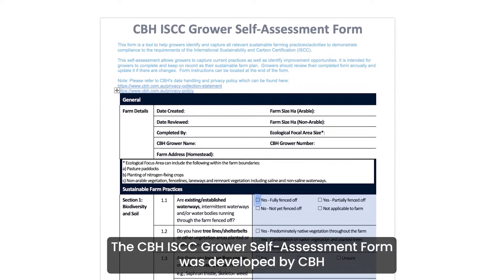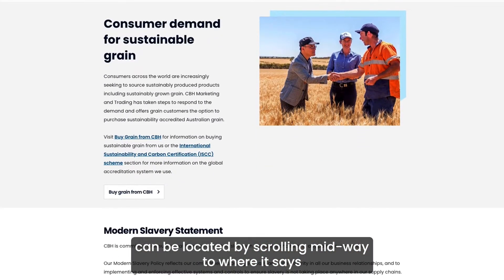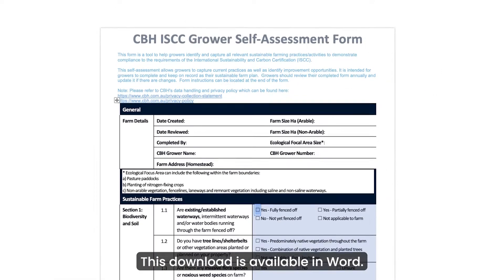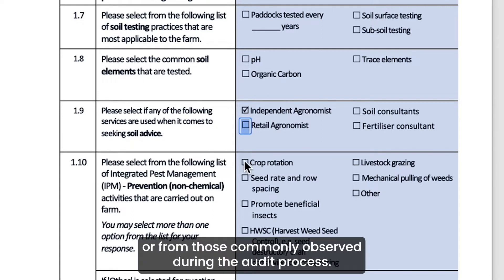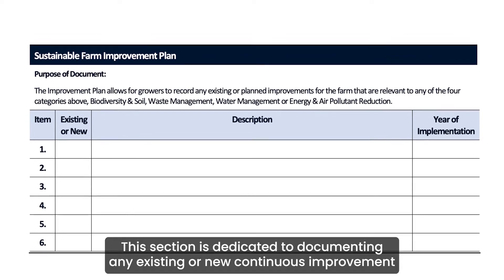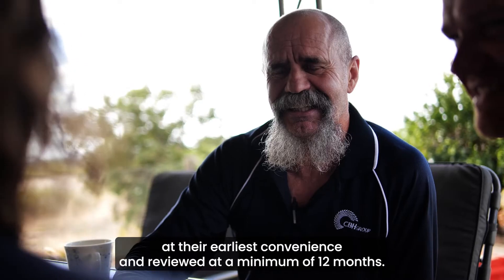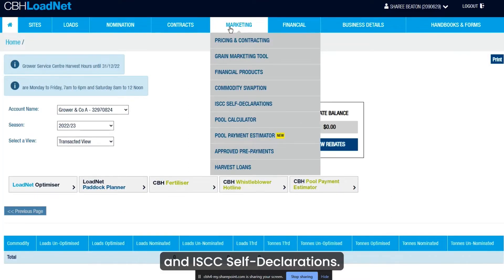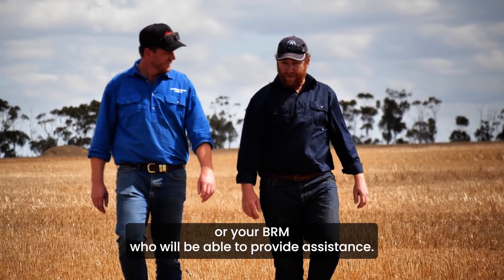Completing the CBH ISCC Grower Self Assessment Form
To help interested growers comply with the new ISCC requirements, we have updated our CBH ISCC Grower-Self Assessment Form and provided this instructional video to guide on how to access, process and submit the CBH ISCC Grower Self-Assessment Form.